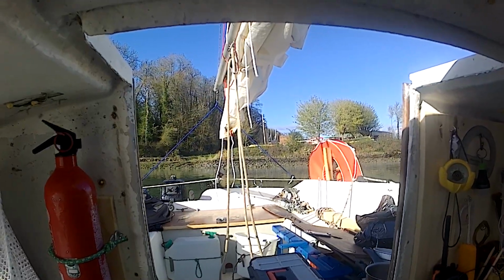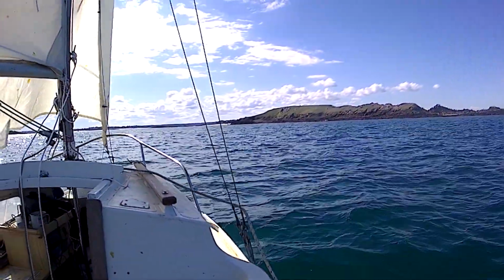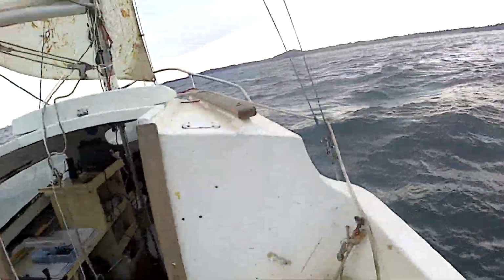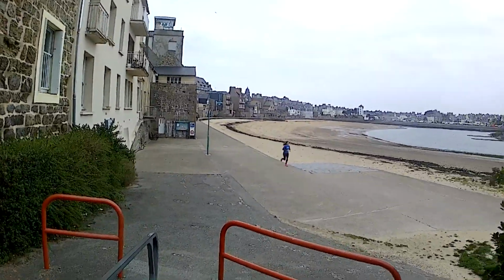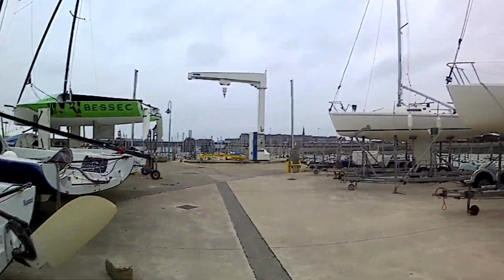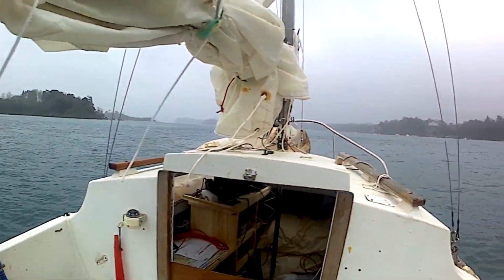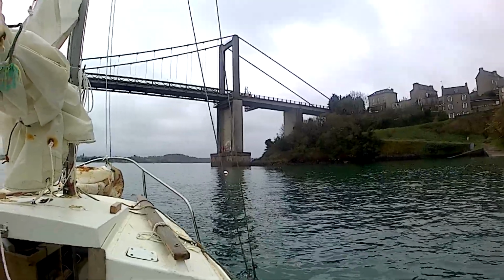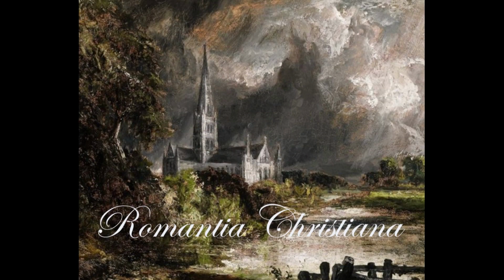Novalis at Saint Malo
This video replaces another of poor quality due to my attempt to edit it on a slow computer. The voice-over commentary is now synchronised and is not obliterated by music that is too loud. It is a short presentation of my first real sea passage this year - to replace a DCA rally that had to be cancelled because of poor weather allowing only two days sailing. Saint-Malo is a lot nearer my home than the Rade de Brest. We will do a short tour of the Rade de Brest just before the Route du Sable towards the end of June. The Dinghy Cruising Association people are truly great company, and several of us members live in France.

This video is accompanied by a part of Grieg's Peer Gynt suite conducted by Herbert von Karajan, not that I was in the Norwegian fjords, but on an equally wild and Romantic coast.

I launched Novalis at Plouër sur Rance with little time to spare with the lowering tide. I spent a peaceful but very cold night there in the port. I was prepared, with warm clothing and bedding. I was only able to offer my Office for Passion Sunday morning before leaving Plouër sur Rance. I reached the EDF hydro-electric dam for the last lock until the next rising tide. I sailed along the Dinard coast with the wonderful houses on the cliff tops facing the sea. There were several sandy beaches. I reached the double bay of Lancieux and the islands being careful not to get near any rocks. Sunday was a lovely sunny day to sail to Saint-Cast-le-Guildo with mainsail and genoa. I spend the night docked at Saint-Cast-le-Guildo,

I returned to Saint-Malo on the Monday morning, in a stronger SW wind. I also met a heavy NW swell, and I rigged with my little jib but with full main to avoid the risk of broaching. The weather remained dry, but the wind became increasingly gustier. I sailed into the haven of Dinard to get my sails down before motoring over to Saint-Malo. On the way, I had a nasty broadside wave from a passenger boat that combined with the swell and was about to break. It tested the stability of Novalis because I righted immediately from a near knockdown. My stuff in the cabin went everywhere, and you will see the state of my cabin in a later part of this video. Fortunately, nothing got broken. I motored into the port of Saint-Malo in the whistling wind and agitated water even in port. I managed to find a berth far inside the port.

On Tuesday morning I motored to the dam to get back into the Rance and calmer waters. The wind was calmer than on Monday afternoon, but all over the place, very unstable, so I motored all the way back to Plouër sur Rance. I was right to end the cruise there, because the wind has freshened considerably today, even inland.

I am grateful for this brief contact with the sea, mindful that more clement weather will bless us amateur sailors this season.